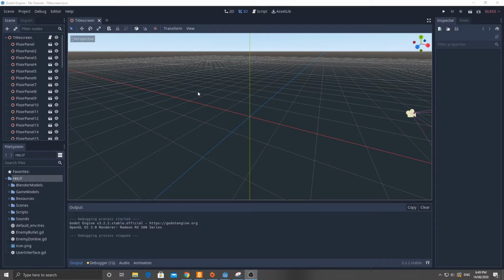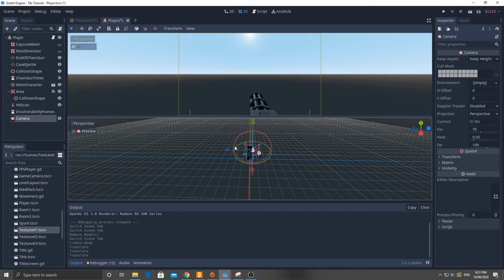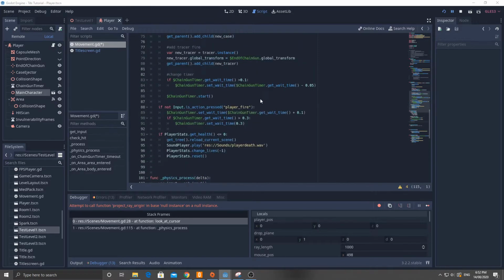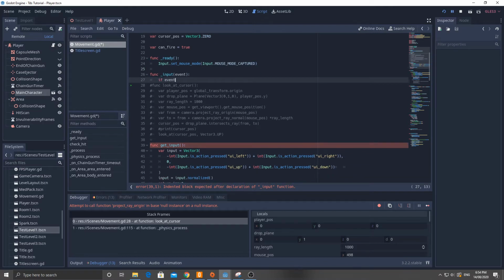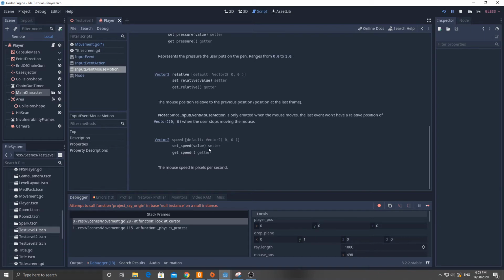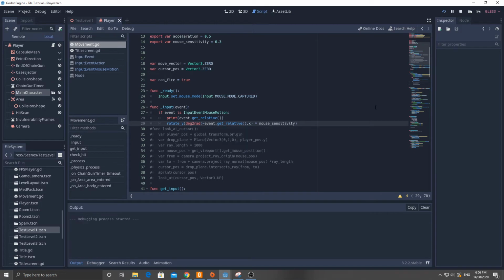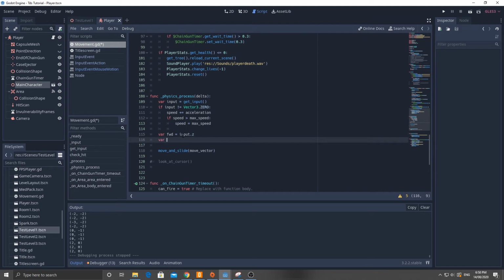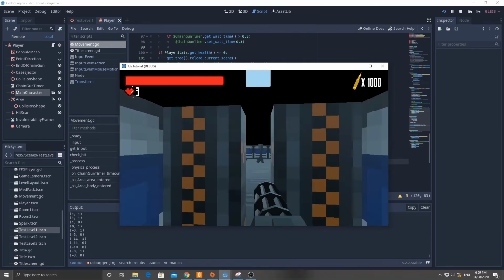GODOT Top Down Shooter #25 : EXTRAS - First Person Shooter Modification